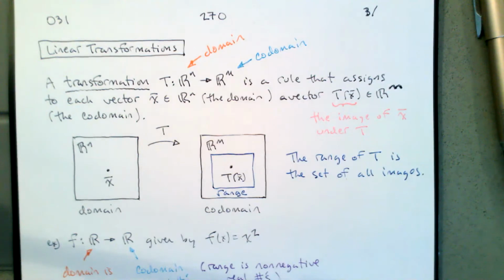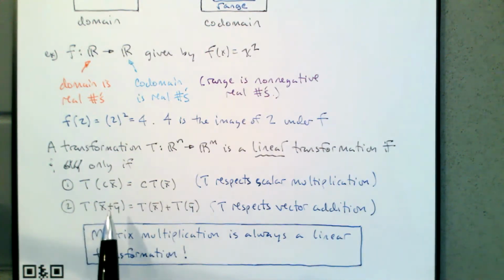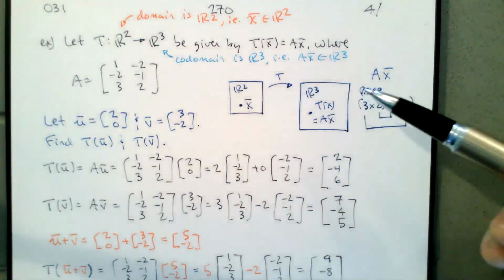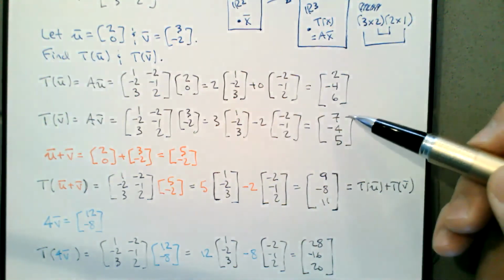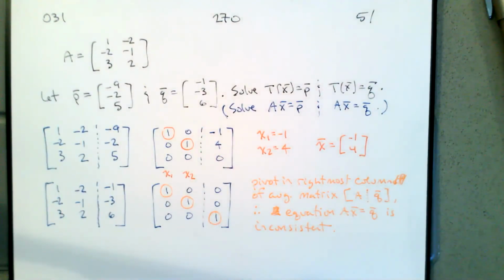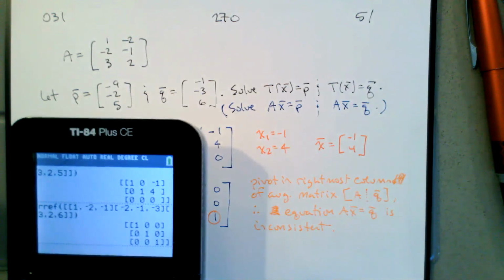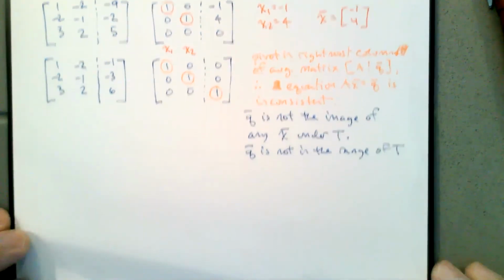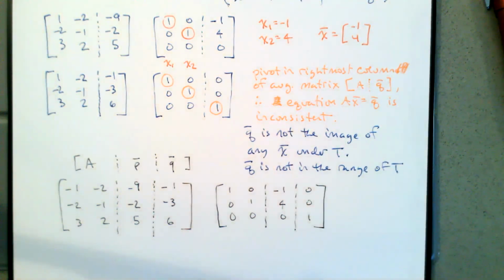270.031.2 Linear Transformations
In this video, we introduce linear transformations.